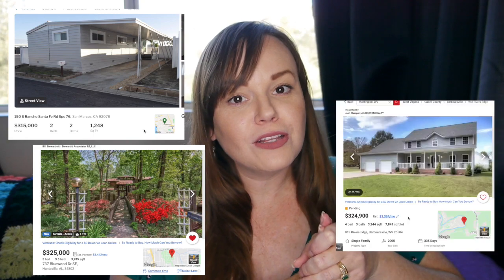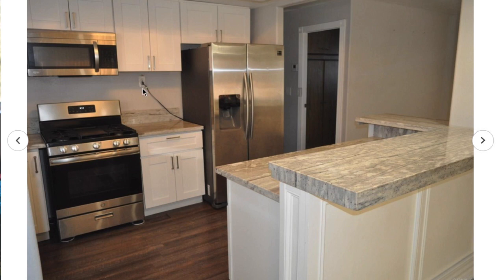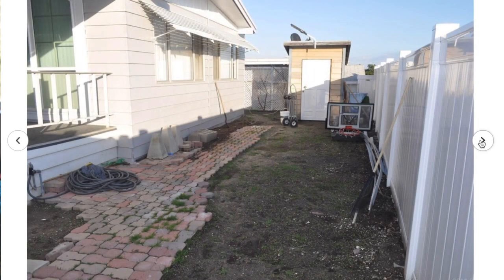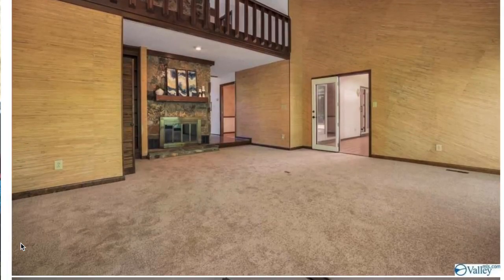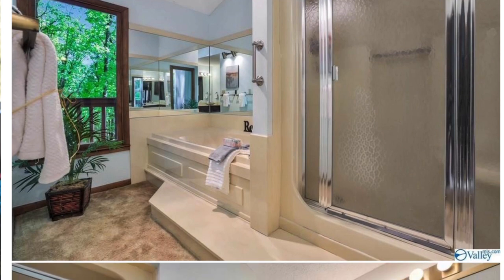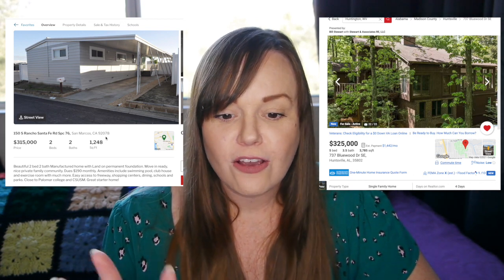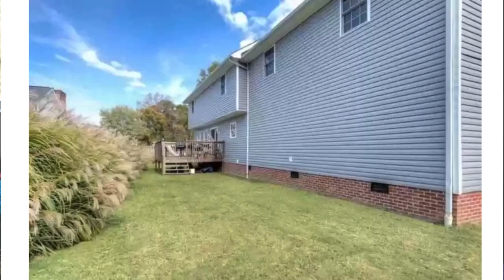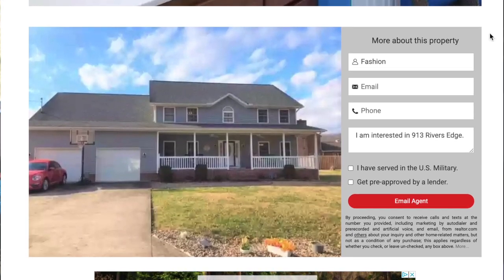What your money can buy for $315 - $325,000 (How to get $12,000 for moving to West Virginia)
Comparing 3 Homes for $315-$325,000

What your money will buy in 3 different cities around the same price point!
North San Diego, CA vs. Huntsville, AL vs. Barboursville, WV

1. 150 S Rancho Santa Fe Rd Spc 76, San Marcos, CA 92078
Price : $315,000
2 Beds, 2 Bath, 1,248 Sq Ft
Property Details: “Beautiful 2 bed 2 bath Manufactured home with Land on permanent foundation. Move in ready, nice private family community. Dues $190 monthly. Amenities include swimming pool, club house and exercise room with much more. Easy access to freeway, shopping centers, dining, schools and parks. Close to Palomar college and CSUSM. Great starter home!”
2. 737 Bluewood Dr SE, Huntsville, AL, 35802
Price: $325,000
5 Beds, 3.5 Bath, 3,785 Sq Ft
Property Details: “Great opportunity to own a lovely home in Southeast Huntsville! Contemporary style home with lots of character! Family room with vaulted ceilings, stacked stone fireplace, wet bar and tons of natural light. Kitchen with tile counters, and new tile flooring. Five spacious bedrooms plus large sunroom with a view. Three car garage, with a single used as a workshop. Sitting deck off master and upstairs bedroom. Large private yard with beautiful azaleas!”

Price: $324,900
4 Beds, 3 Bath, 3,244 Sq Ft
Property Details: “Beautiful country setting only 10 minutes from the city. This great golf course location has it all. Newer house with all the amenities one could want including a huge recreation room above the 2 car attached garage. Huge covered front porch, and master bedroom with private bath are just a few perks of the home. Set up an appointment today to view this 3200 sq ft plus home!!”